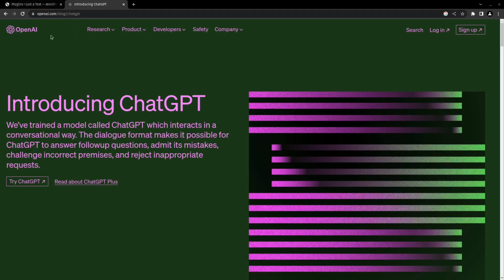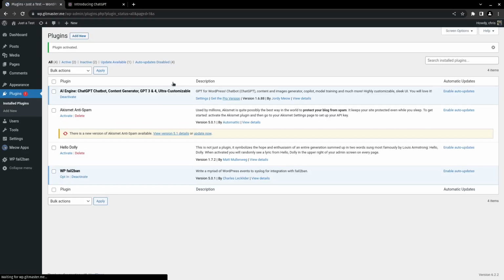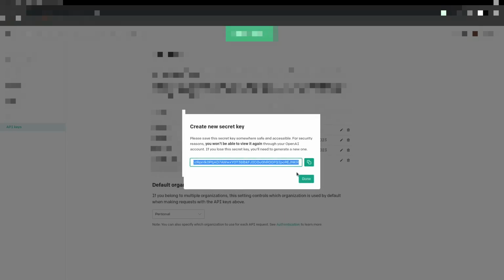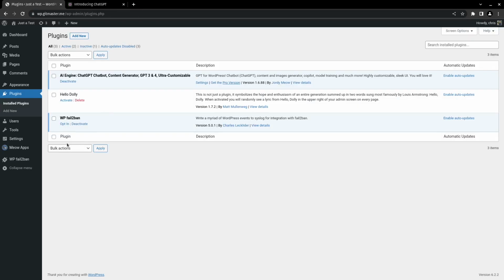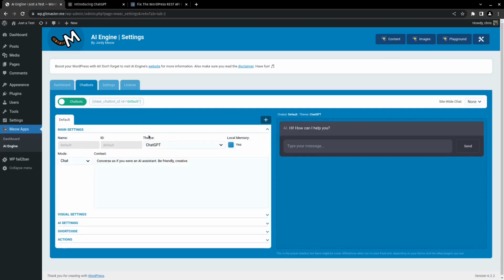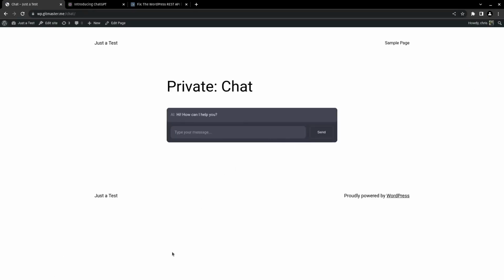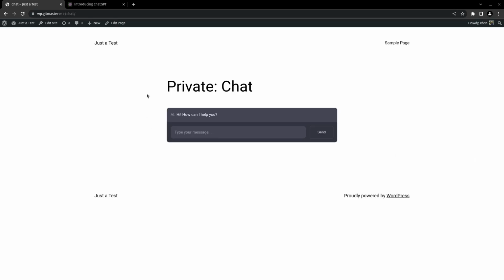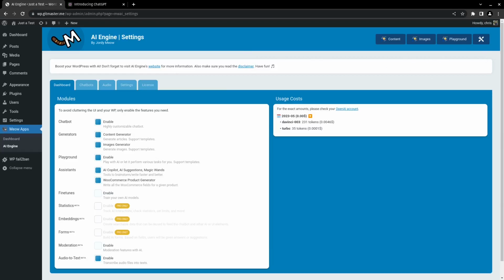WordPress AI Plugin Easily Gives You Your Own Personal ChatGPT Chatbot At Your Command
It is your privilege and a pleasure to set up your own ChatGPT chatbot in WordPress.  If you're already familiar with WordPress, this is going to be a no-brainer for you. The content generation, as you know, is not great, but the chatbot is a helpful way to get quick answers on basic questions.  There are a lot of great AI plugins for WordPress out there, we're just going to be focusing on one today: AI Engine from Meow Apps.  Take a look, see what you think, have fun.